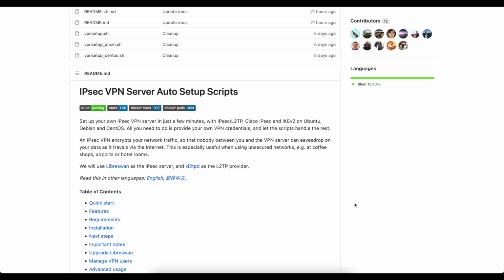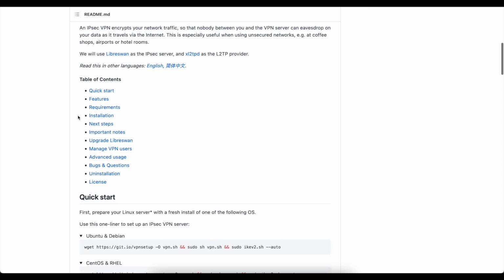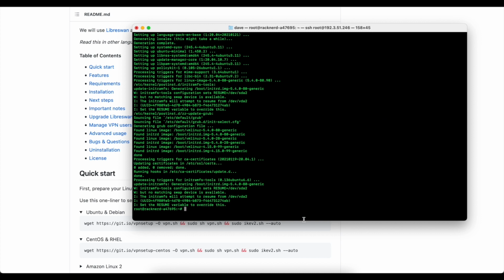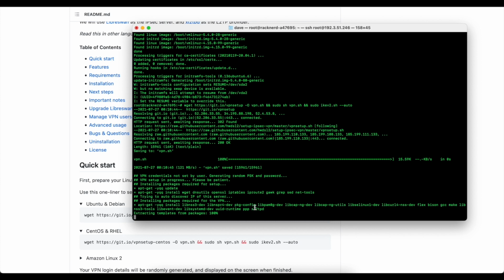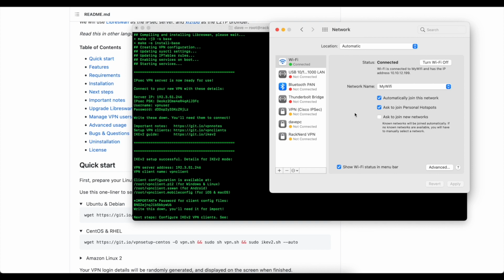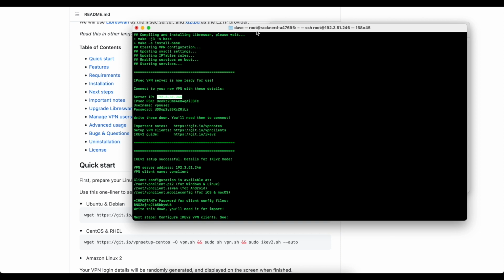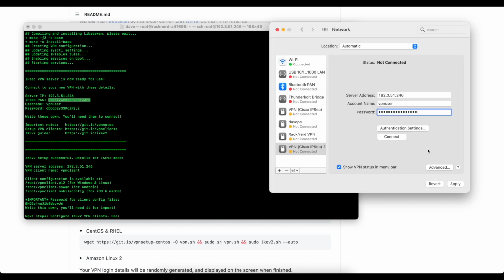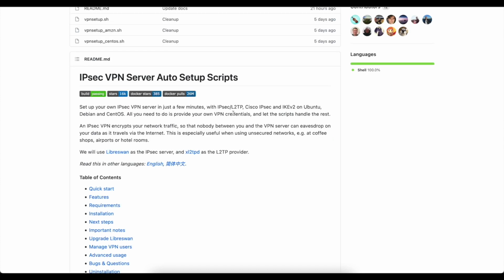How to Install Cisco IPSec VPN Server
In this video tutorial we are going over how to set up Cisco IPsec VPN server on a VPS.

We utilize a KVM VPS instantly deployed by RackNerd, you can order one